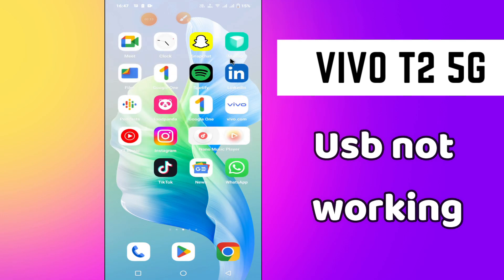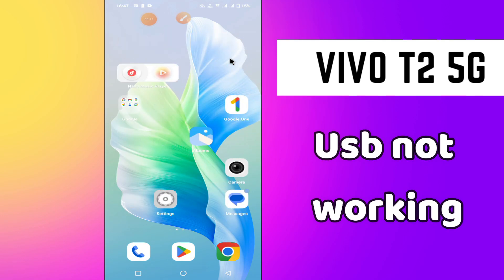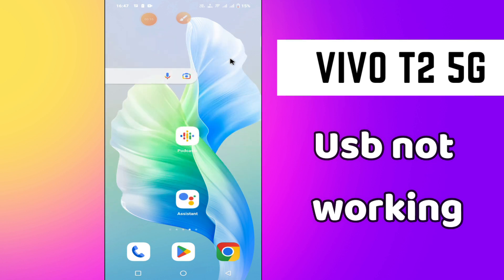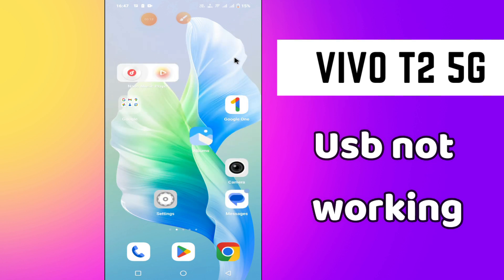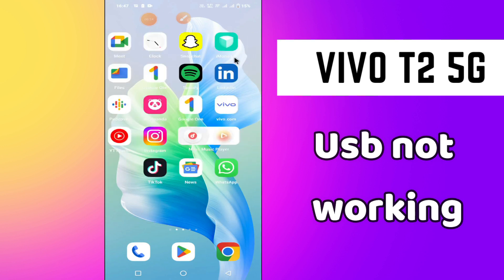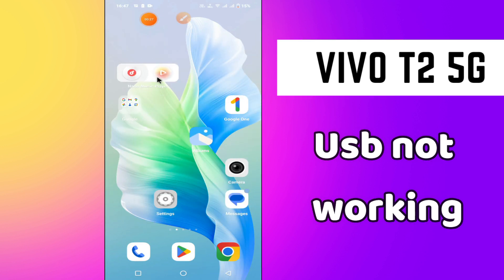Usb not working || How to solve USB not working issue || How to use USB Vivo T2 5g